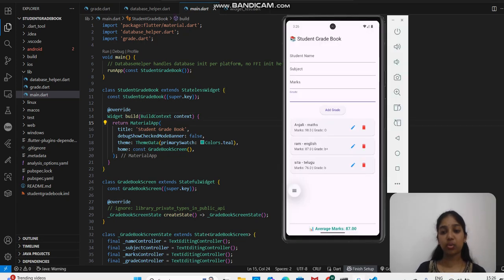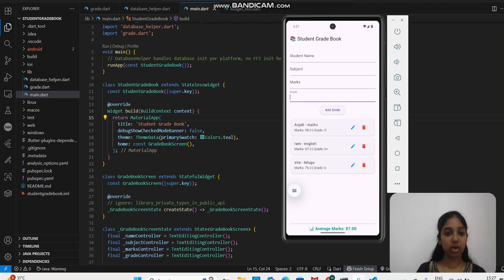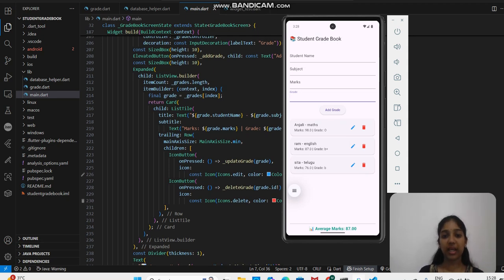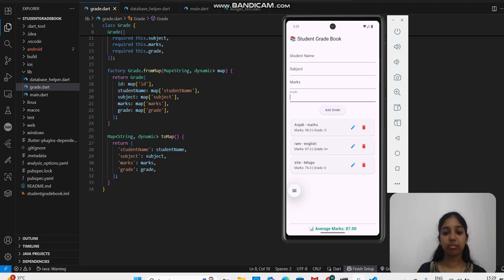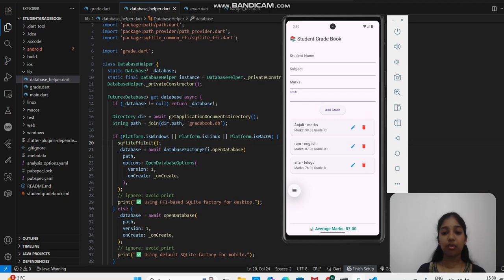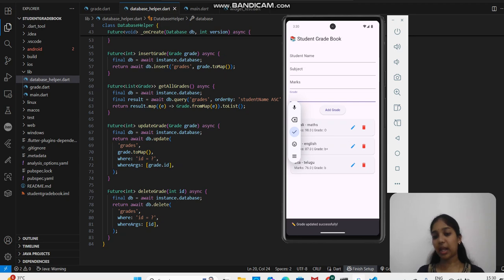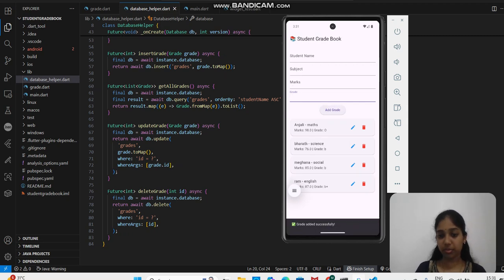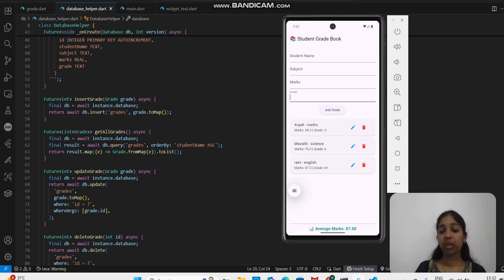Mokara Anjali URK22CS1049 Persistence Storage with SQLite Database